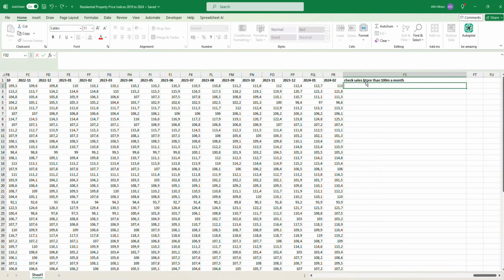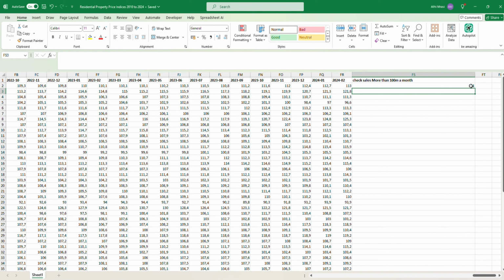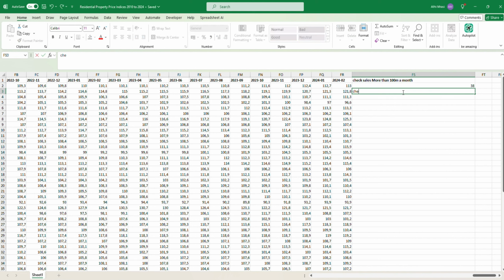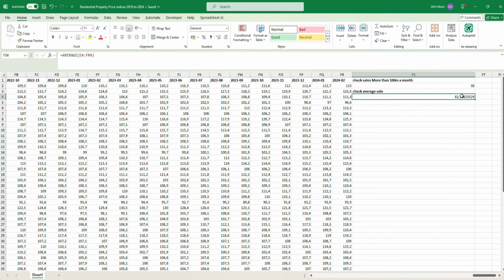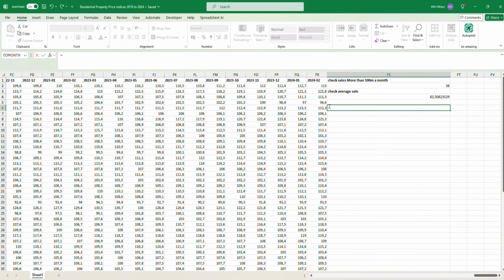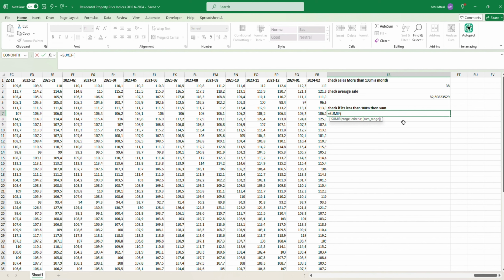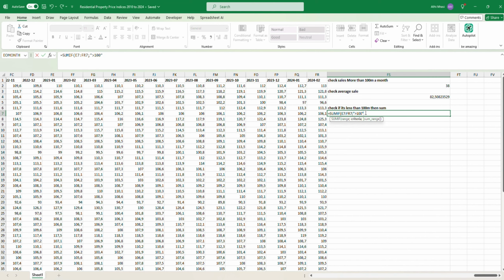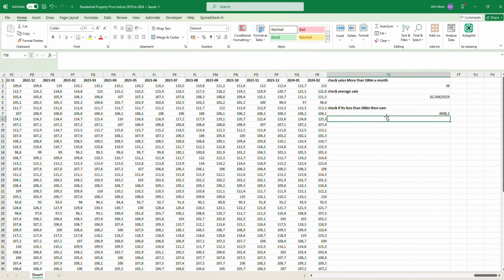Excel function-Concat, left, right, textjoin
allowing you to clean, format, and analyze data efficiently. Here’s why they are important:

1. CONCAT Function
Purpose: Combines (concatenates) values from multiple cells or strings into one.
Use Cases:
Merging first and last names from separate columns into one.
Creating unique identifiers by joining values from multiple fields (e.g., IDs, codes).
Why it’s needed: Helps to quickly combine text, which is essential for creating structured data or reporting purposes.
Example: =CONCAT(A2, " ", B2) merges a first name in A2 and a last name in B2 with a space in between.

2. LEFT Function
Purpose: Extracts a specified number of characters from the beginning (left side) of a string.
Use Cases:
Extracting area codes from phone numbers.
Pulling specific codes or prefixes from strings (e.g., product codes).
Why it’s needed: Enables data cleaning and transformation by allowing you to isolate key parts of text data.
Example: =LEFT(A2, 3) extracts the first 3 characters from cell A2.

3. RIGHT Function
Purpose: Extracts a specified number of characters from the end (right side) of a string.
Use Cases:
Extracting the last digits of account numbers or ID codes.
Pulling out extensions from file names or web URLs.
Why it’s needed: Helpful for manipulating or analyzing data where the important information is at the end of a string.
Example: =RIGHT(A2, 4) extracts the last 4 characters from cell A2.

4. TEXTJOIN Function
Purpose: Joins text from multiple ranges or strings, separated by a delimiter (e.g., comma, space), and allows ignoring empty cells.
Use Cases:
Combining lists of values (e.g., email addresses, products) into a single, separated string.
Creating dynamic, customizable reports by joining multiple values with specified separators.
Why it’s needed: More flexible than CONCAT as it allows you to specify delimiters and ignore blank cells, which is useful for avoiding errors in reports or when dealing with inconsistent data.
Example: =TEXTJOIN(", ", TRUE, A2:A5) combines non-empty cells in the range A2
, separating them with a comma and space.